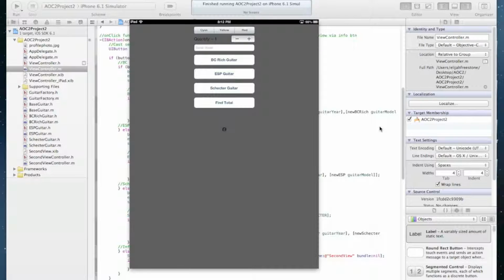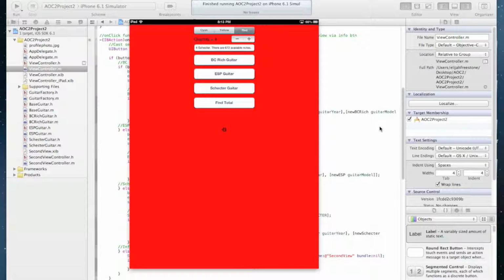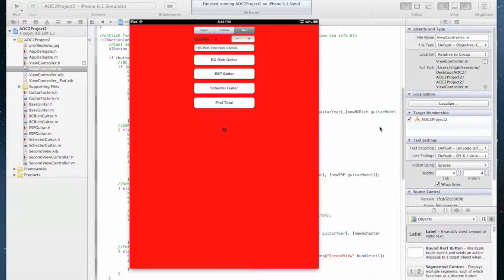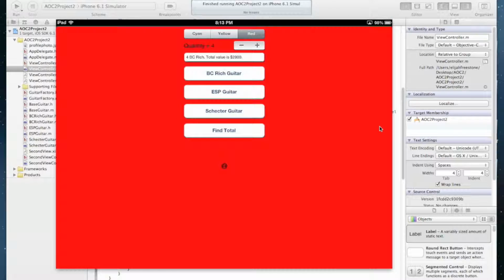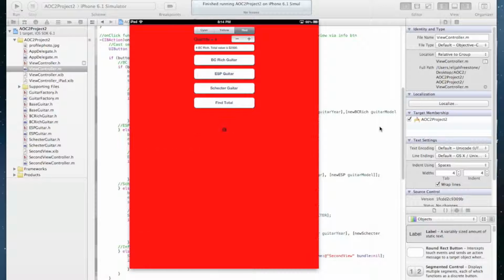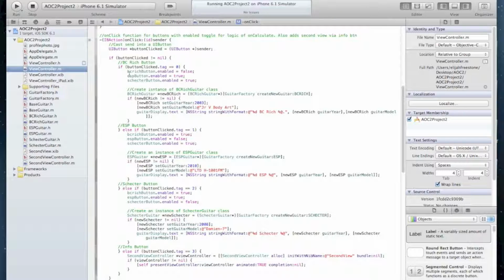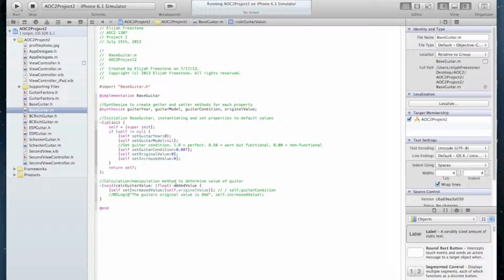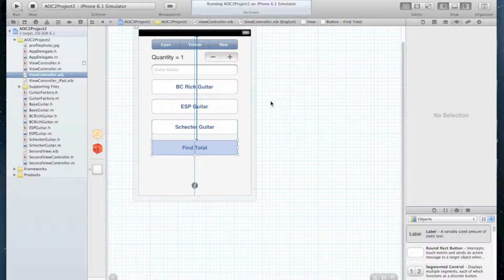Project 2 Review